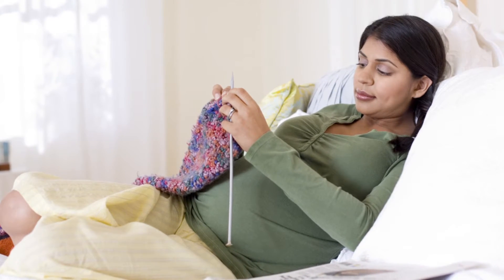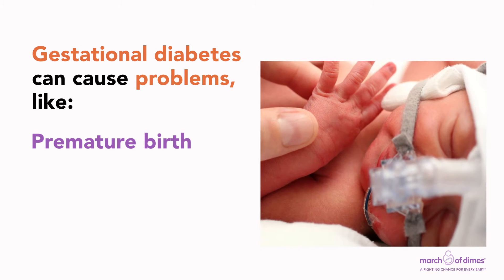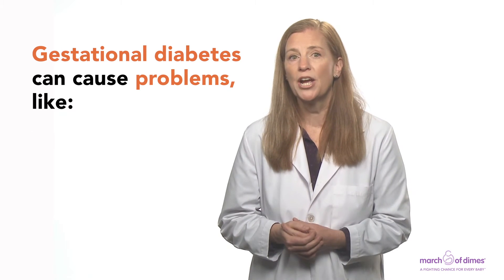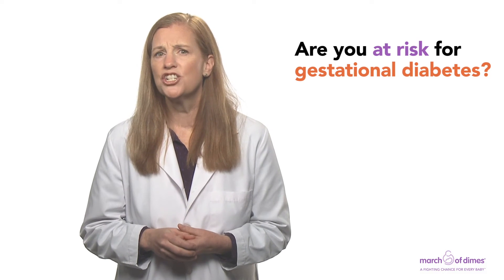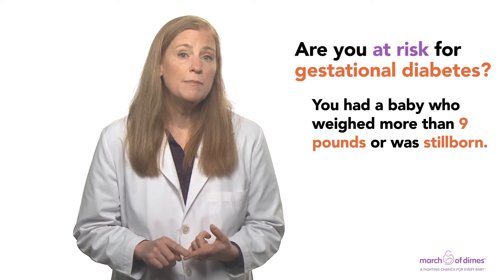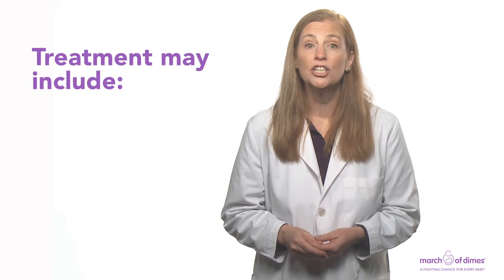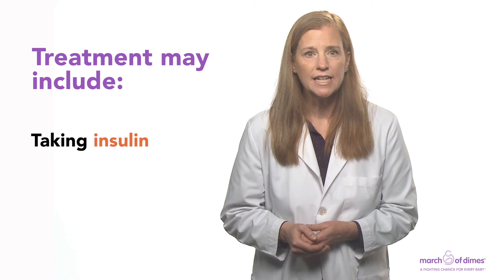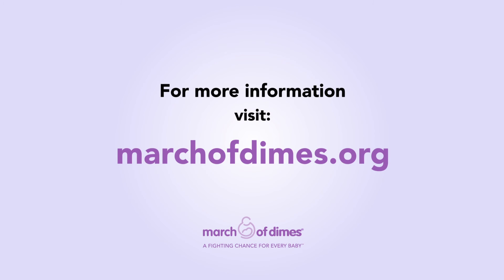Gestational diabetes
Dr. Siobhan Dolan of the March of Dimes explains why it’s important to manage gestational diabetes. If untreated, gestational diabetes can cause problems during pregnancy, like preeclampsia, premature birth and stillbirth.  Learn how you can help reduce your risk of having gestational diabetes.